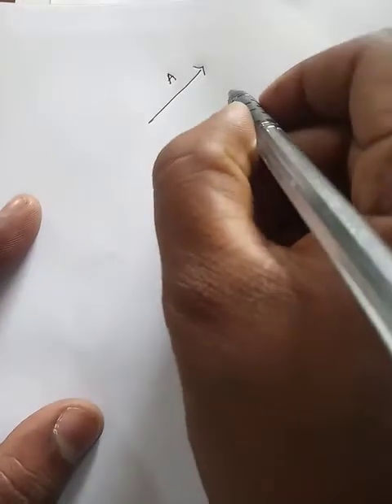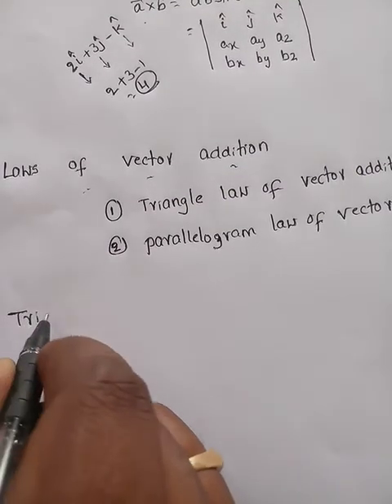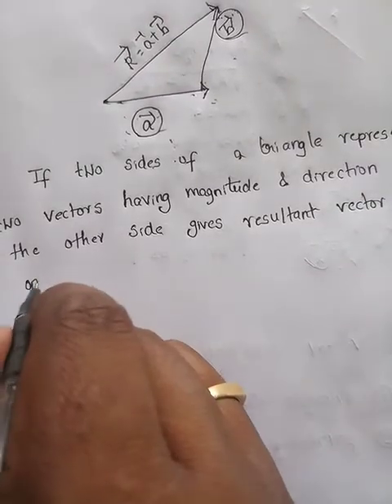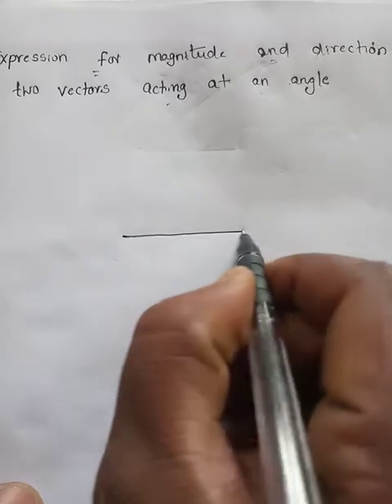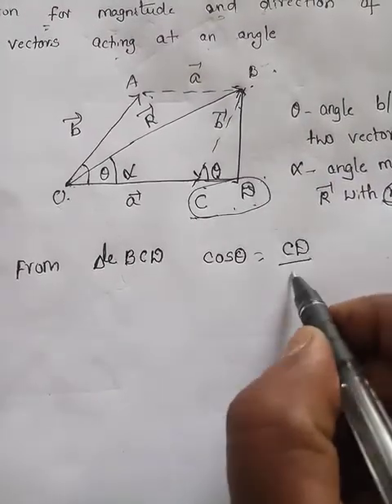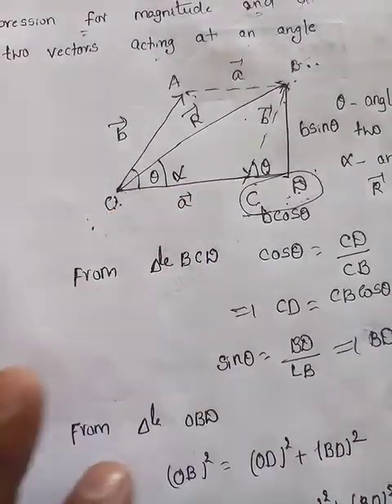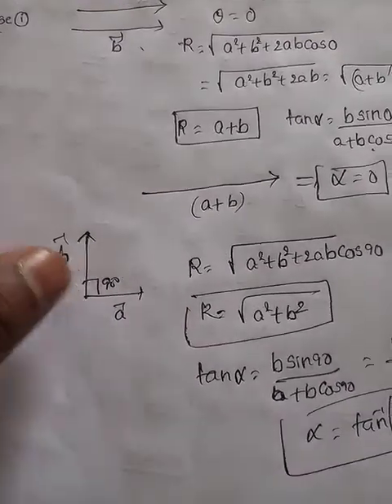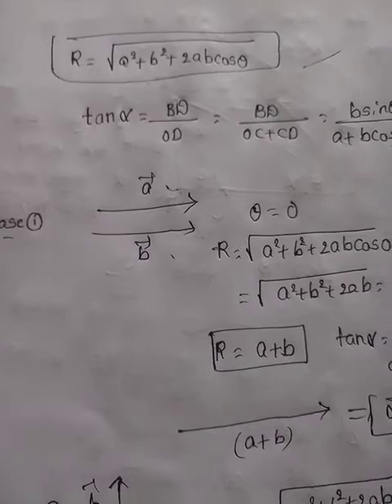Motion in a plane part5